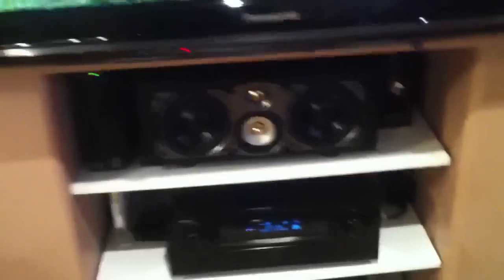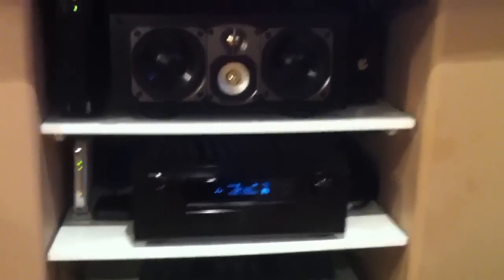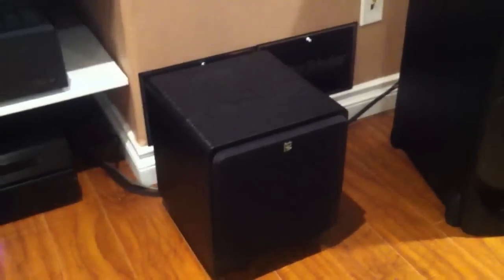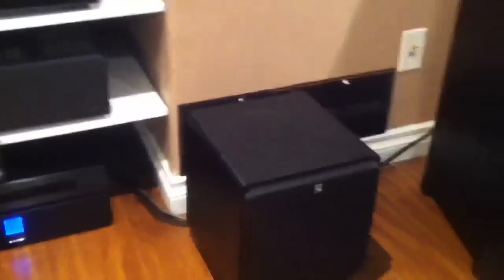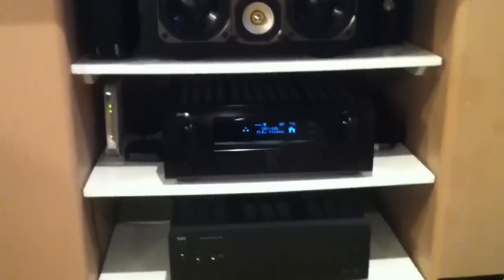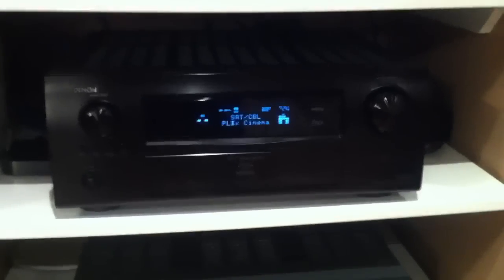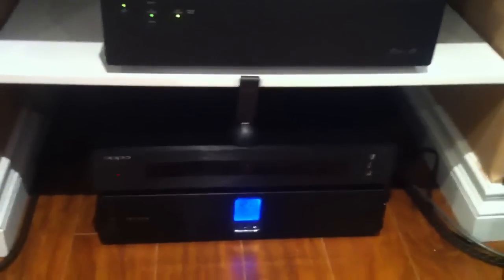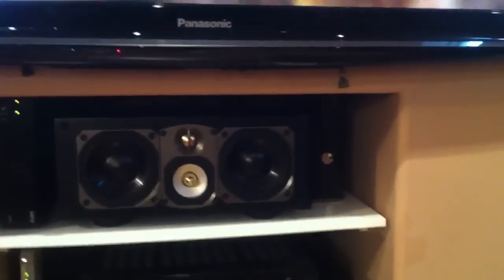Home theater v5.0 paradigm xbox 360 svssunfire panasonic oppo 93 denon 4311ci 9.2 ch setup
Boxing day new units